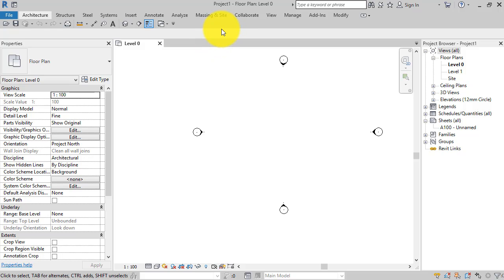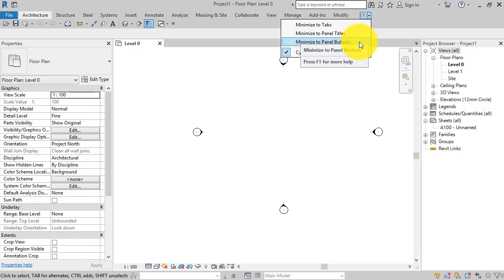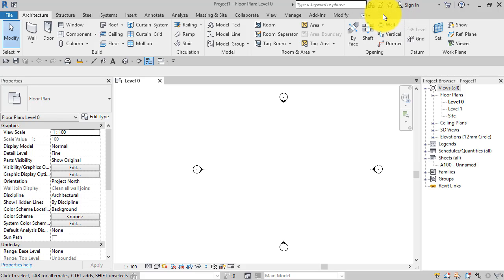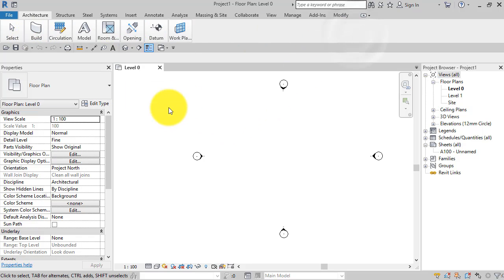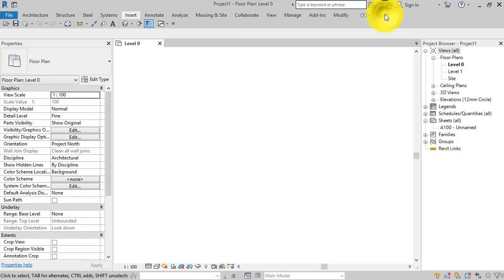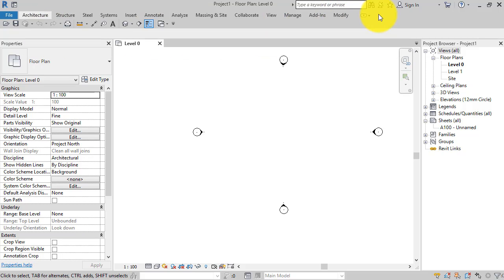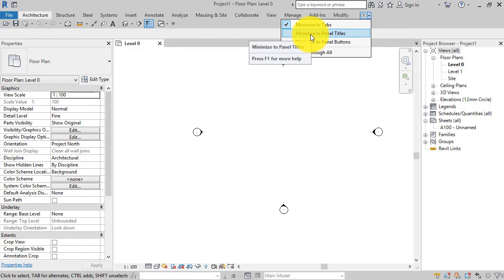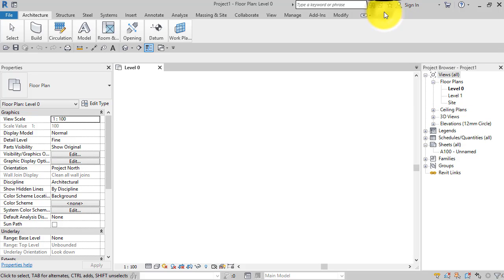Autodesk Revit: Where has my Ribbon gone?